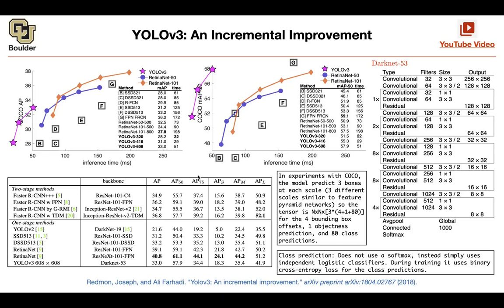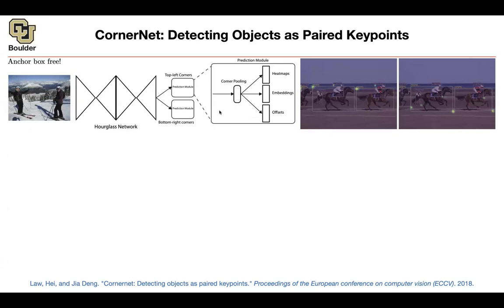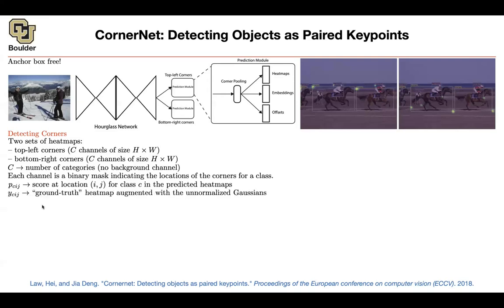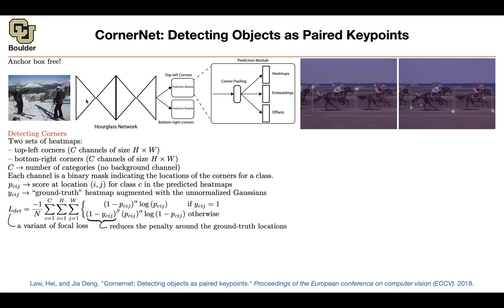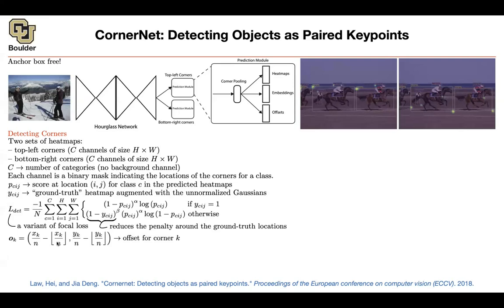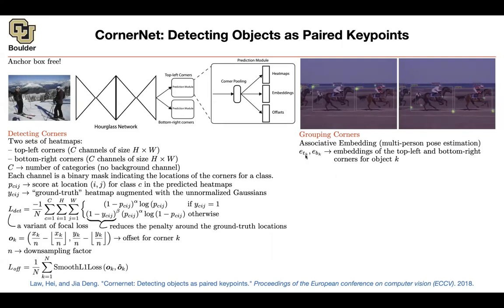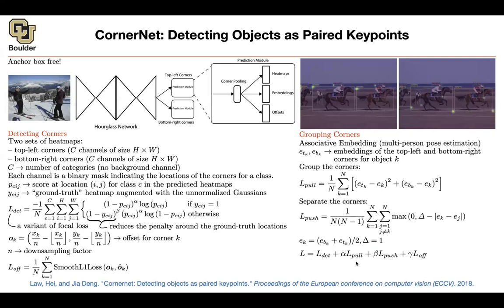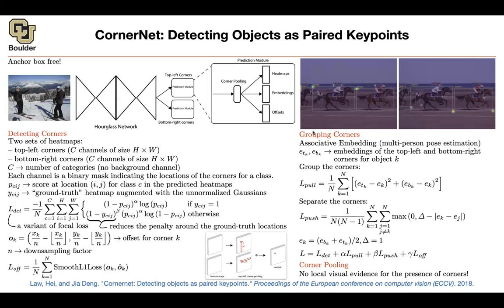CornerNet | Lecture 37 (Part 2) | Applied Deep Learning (Supplementary)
CornerNet: Detecting Objects as Paired Keypoints